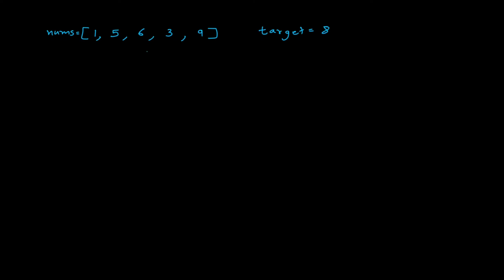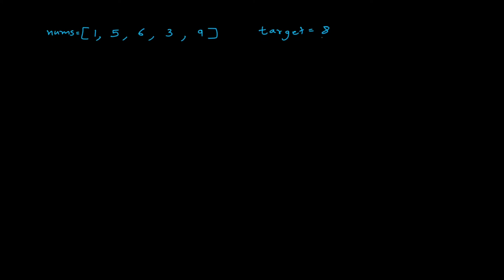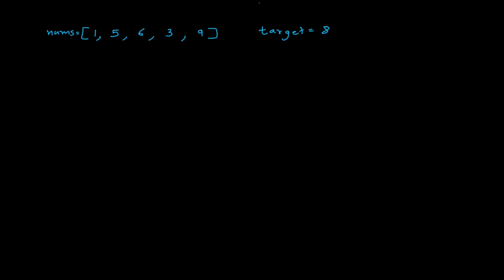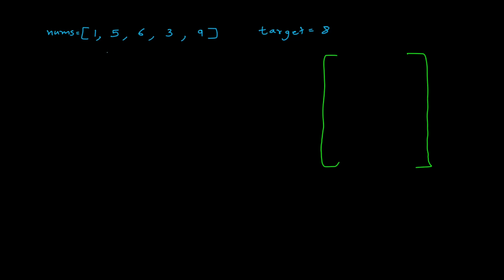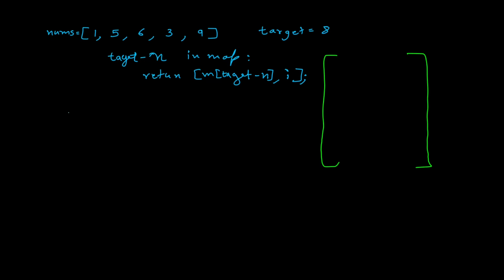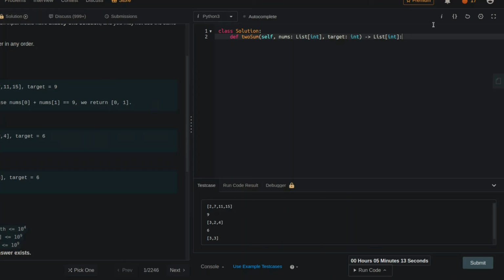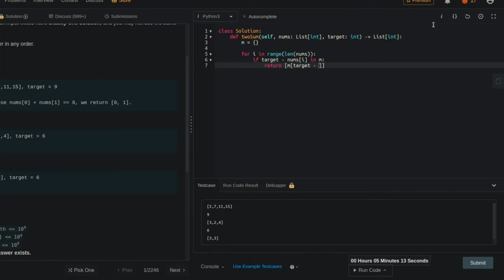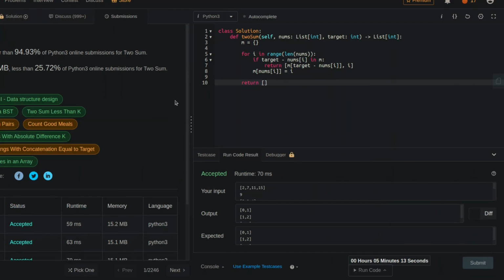TwoSum - Leetcode - Python - Easy Explanation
Two Sum is a very famous leetcode problem.